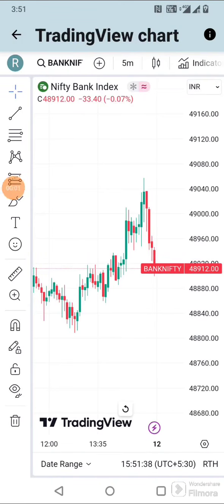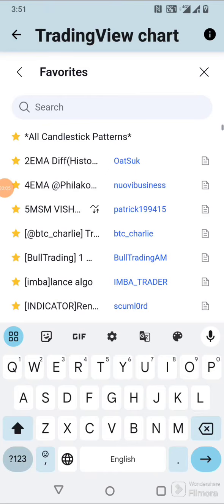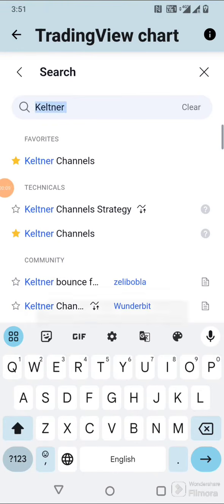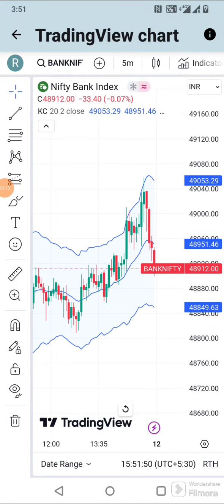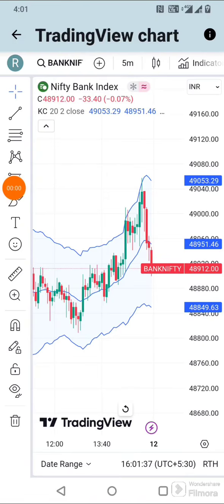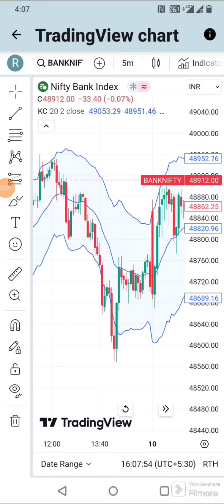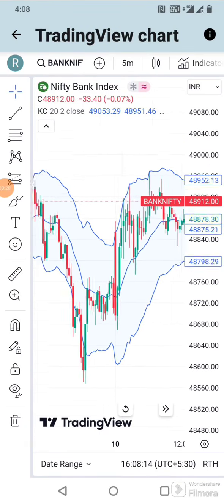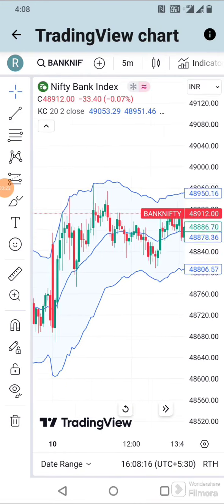Keltner channel indicator | best tradingview Indicator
Keltner channels indicator or strategy Explained
In this indicator stratagy we used only 1 indicator, which confirms you to buy or sell the stocks,before applying it to real money trading do backtest the indicators,do paper trading, minimise the stop loss and gain more profit, we are not responsible for any losses that made form this Indicator or stratagy, this video is only for educational purposes and made this video on best of my knowledge and research that I have done.

day trading strategy
indicator keltner channel
keltner channel strategy
stock market
stock trading
day trading strategies
bollinger bands